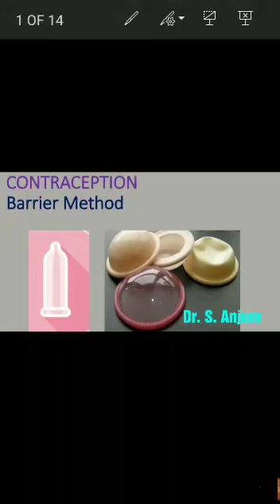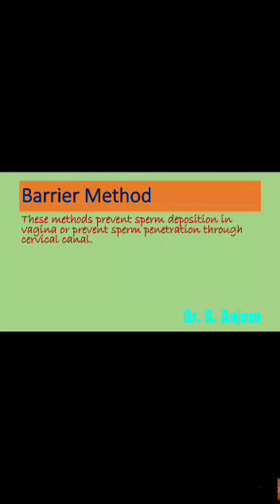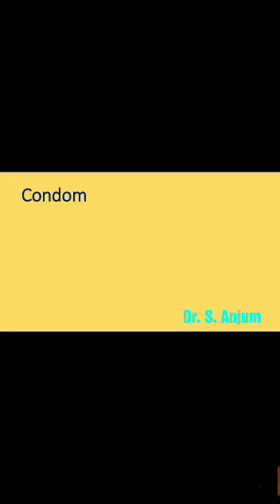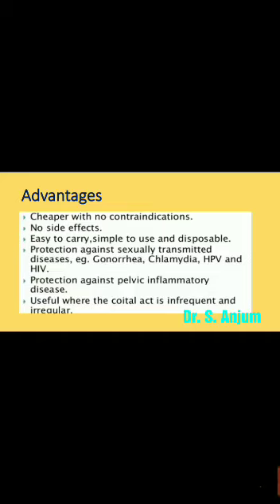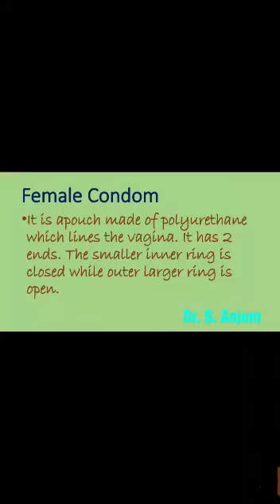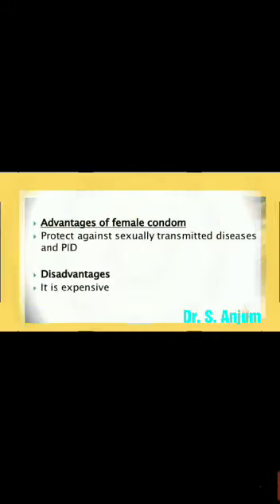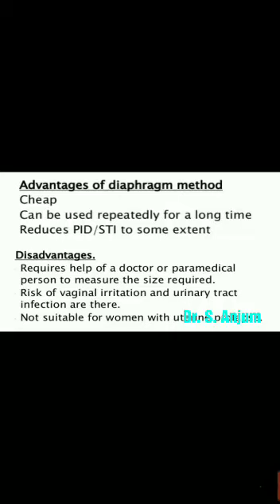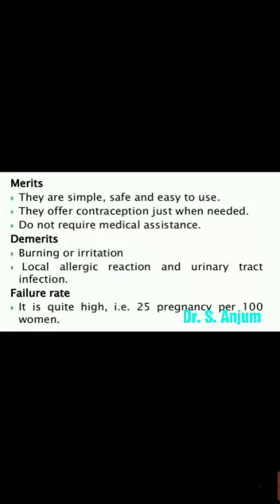Barrier Method of Contraception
By Dr. S. Anjum

This video is exclusively made for MBBS  students or students related to medical stream for study purpose only

 The information in this database is intended to supplement, not substitute for, the expertise and judgment of healthcare professionals. The information is not intended to cover all possible uses, directions, precautions, drug interactions or adverse effects, nor should it be construed to indicate that use of a particular drug is safe, appropriate or effective for you or anyone else. A healthcare professional should be consulted before taking any drug, changing any diet or commencing or discontinuing any course of treatment.